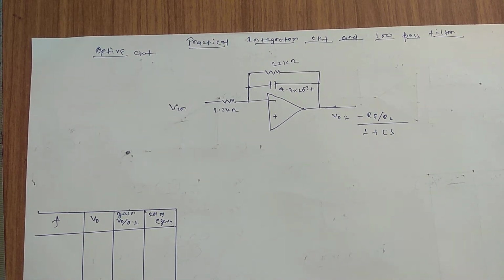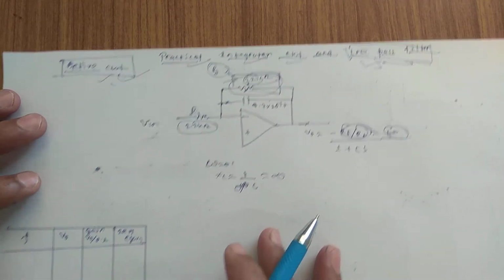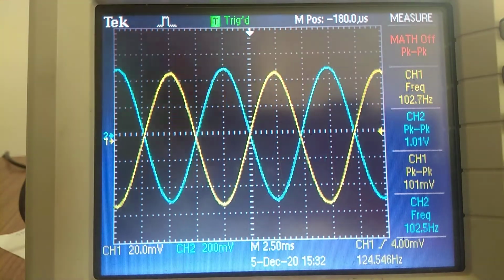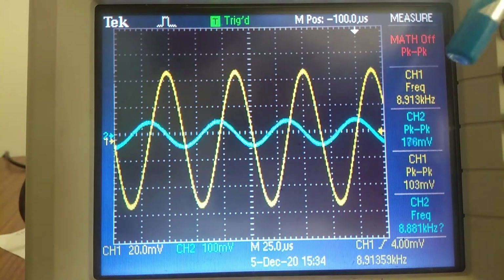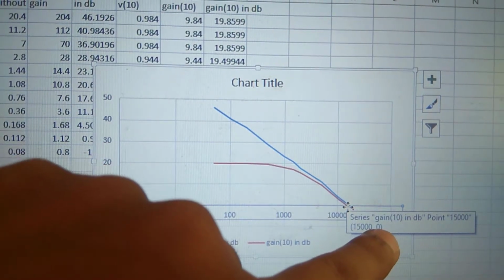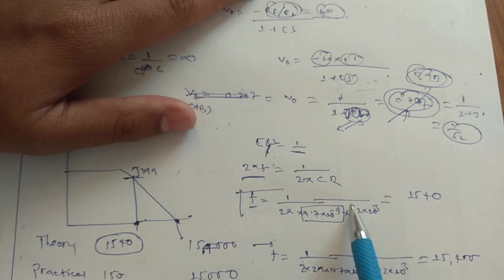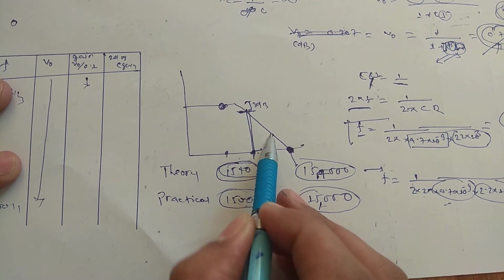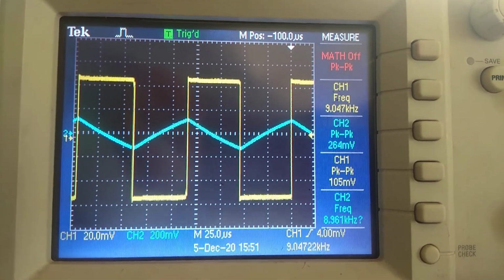lab of practical integrator and active low pass filter using opamp